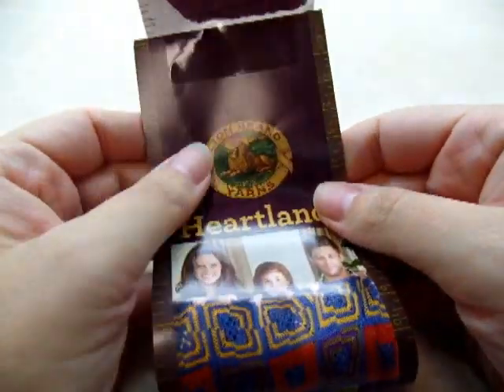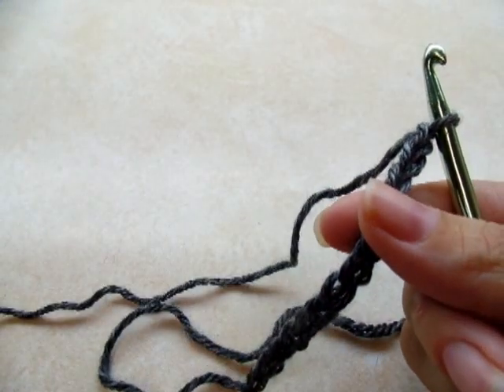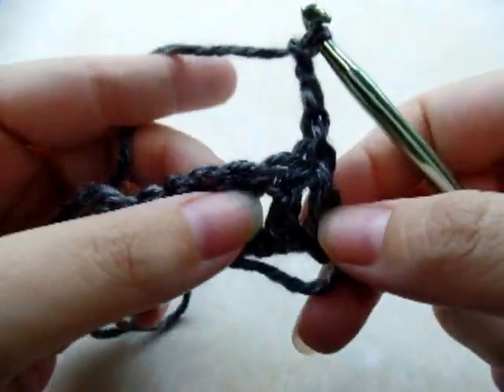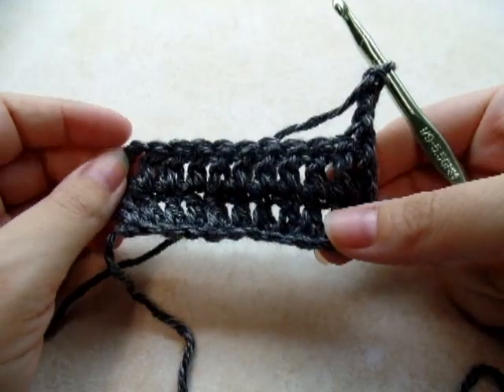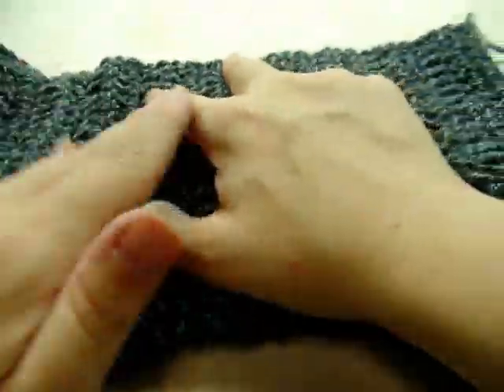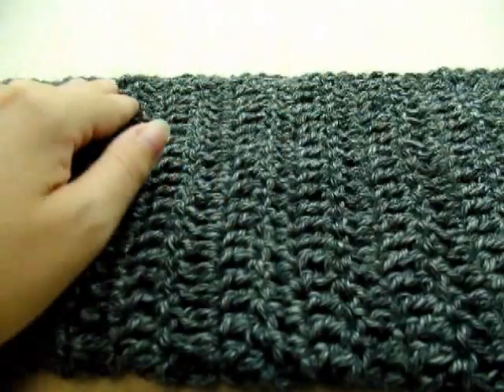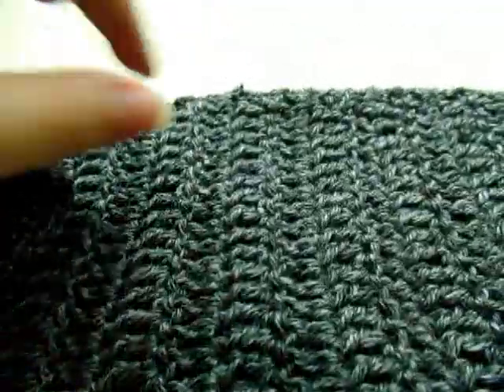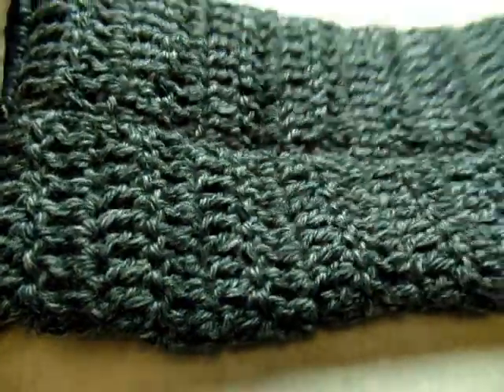Crochet Sleeved Scarf Tutorial